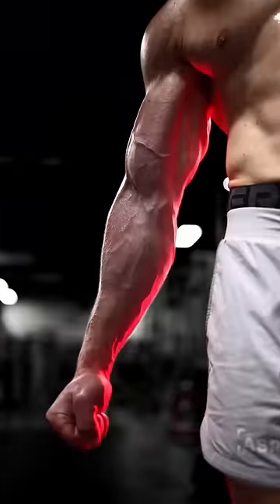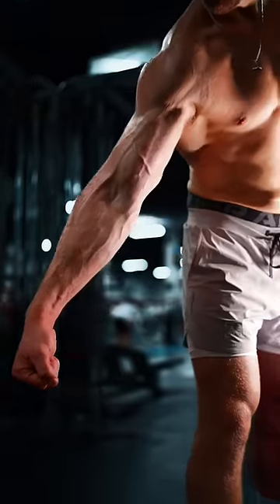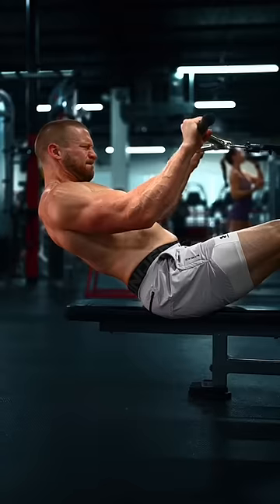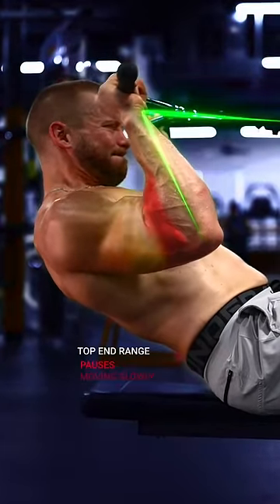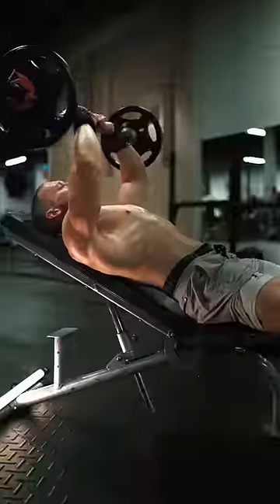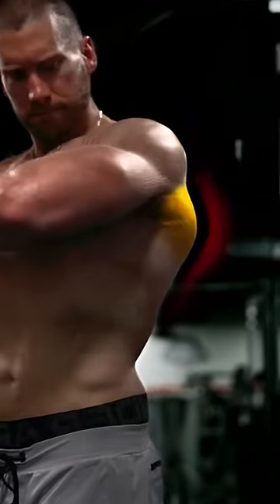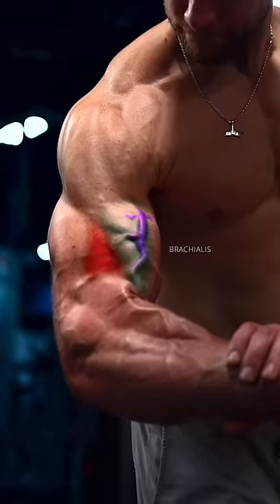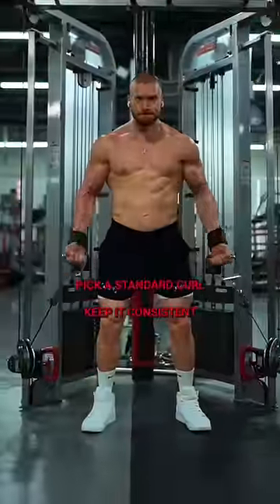Get THICK Arms 💪🏼 The Best Guide you’ll ever see